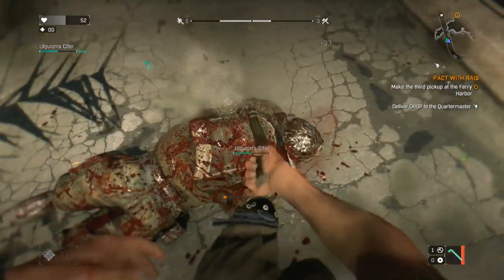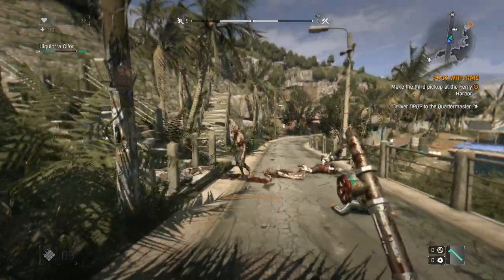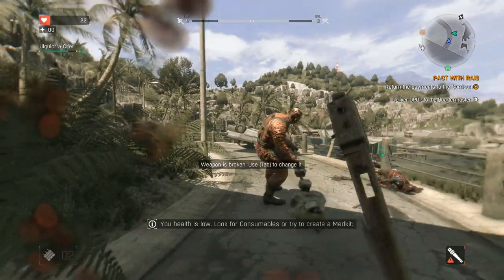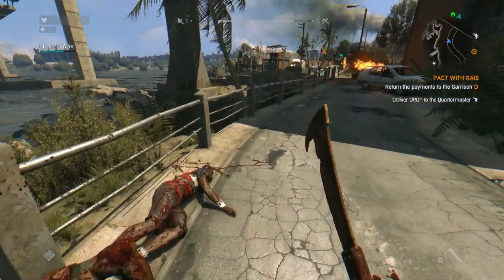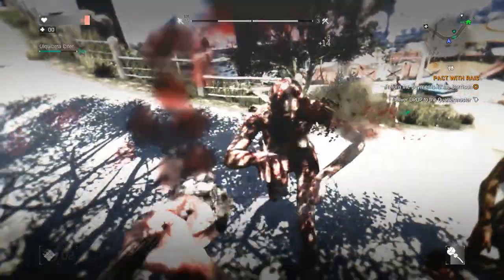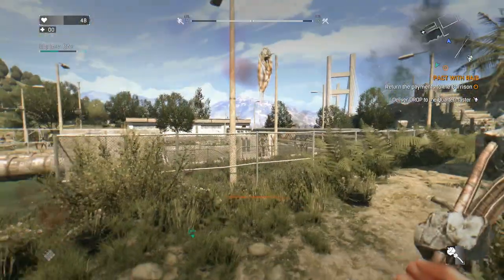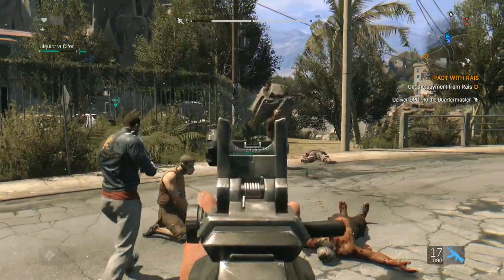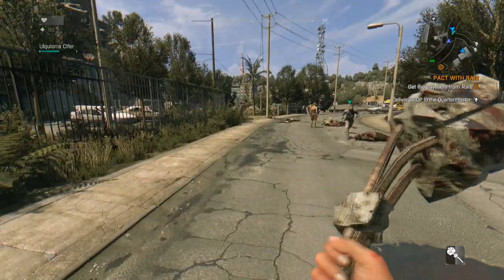My First Impressions Of Dying Light On PC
Hi everyone I decided to give this new zombie survival game a go and  tell you what I think in the video. The gameplay includes me killing zombies with melee weapons and guns.